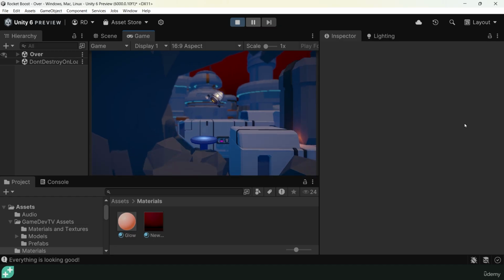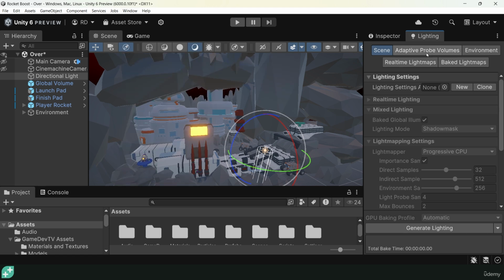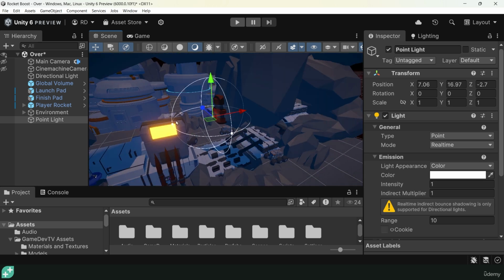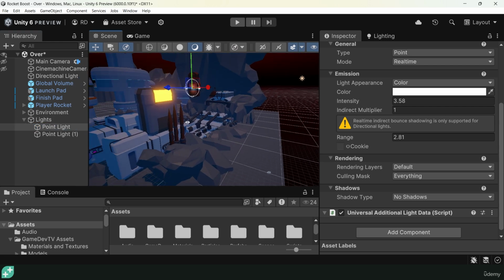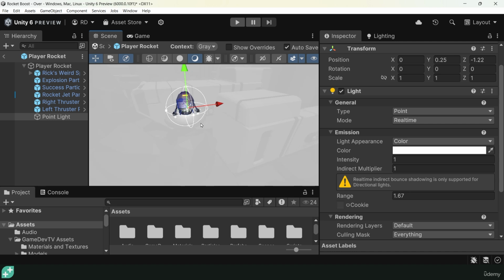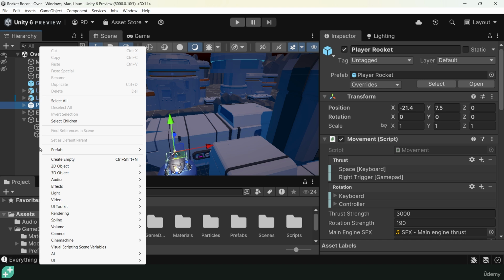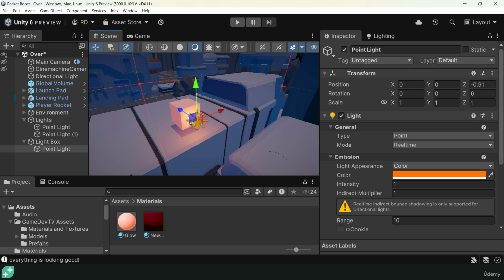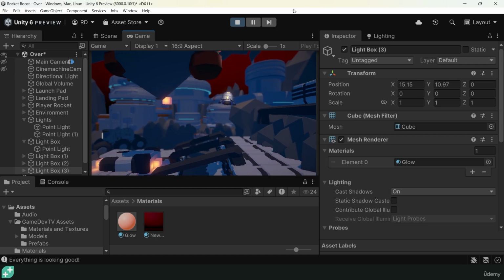[Lập trình Game Unity 3D với Unity 6, 2025] How To Add Lights In Unity | Bài 63